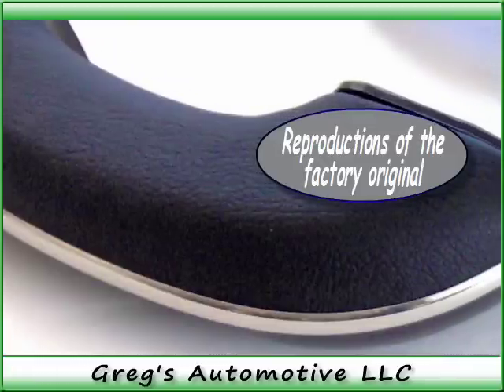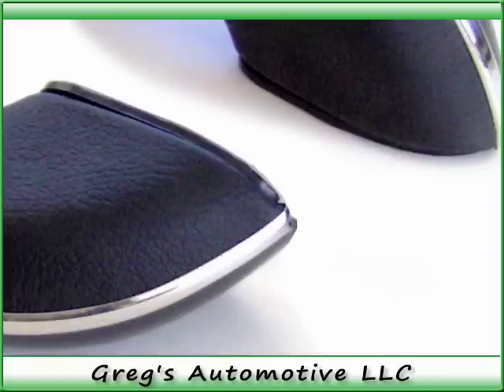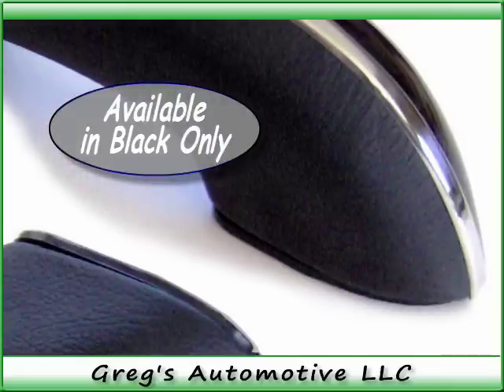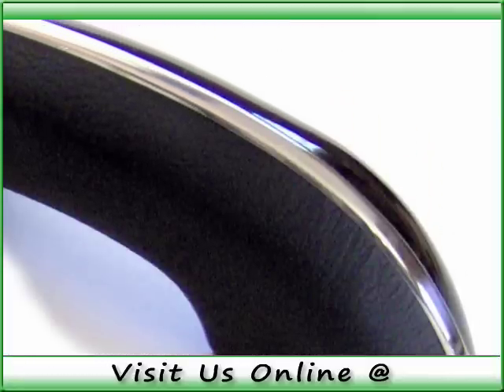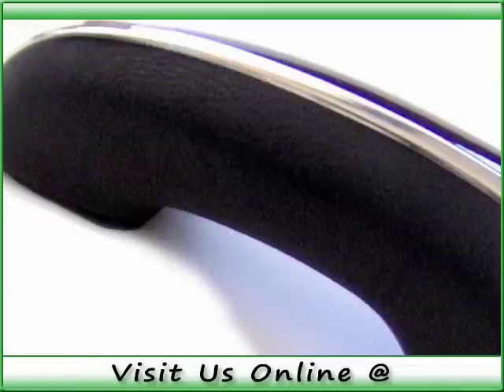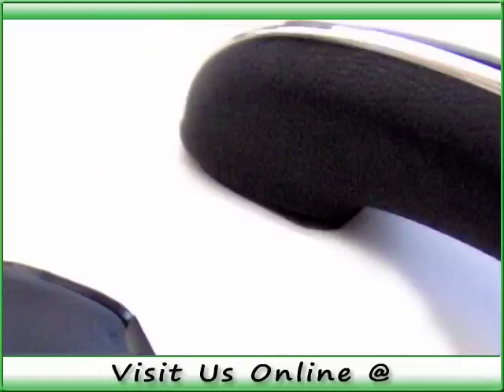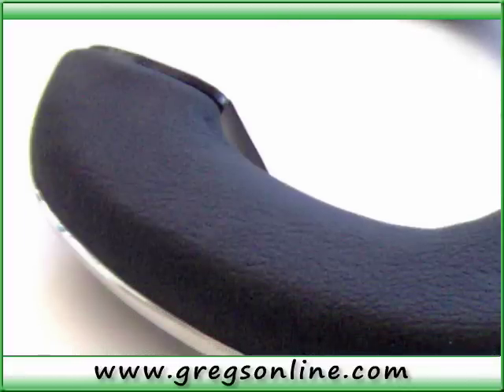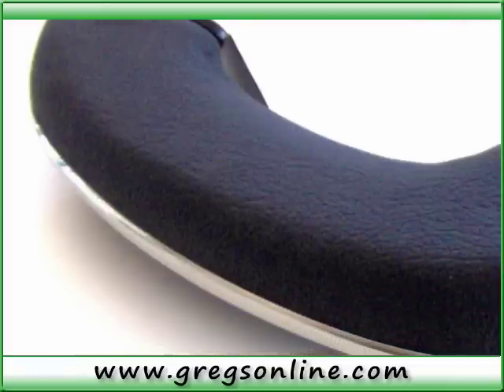Arm Rests - 1955 1956 Classic Chevy Car Auto Parts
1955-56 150/210 Upholstered Arm Rests

Reproductions of original, fits 150 & 210 series models.
Includes mounting screws and instructions. These Chevy arm rests are exact reproductions of the original plastic injection molded armrests and come completely assembled with the proper upholstered pads and are ready to install. Available in black only